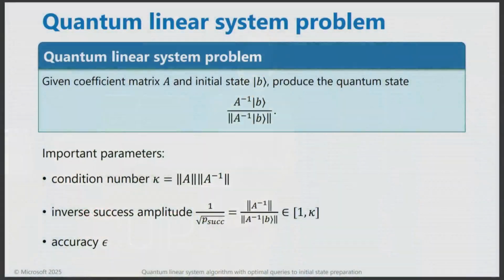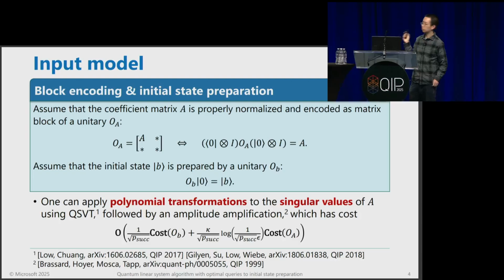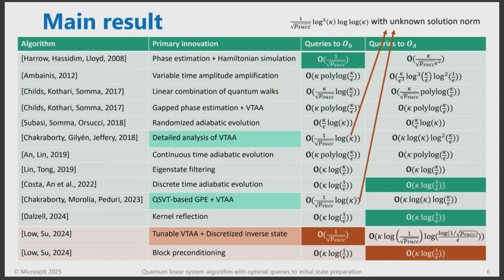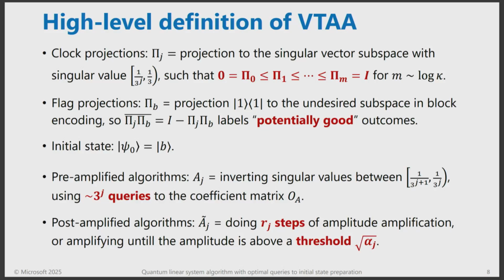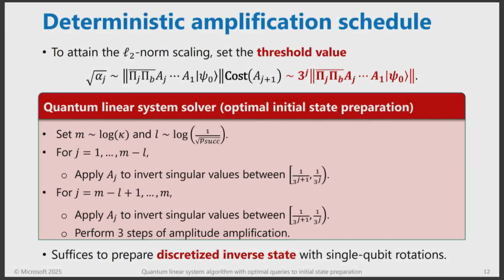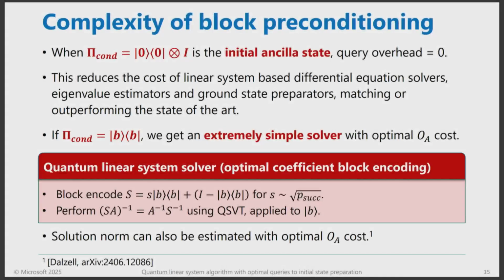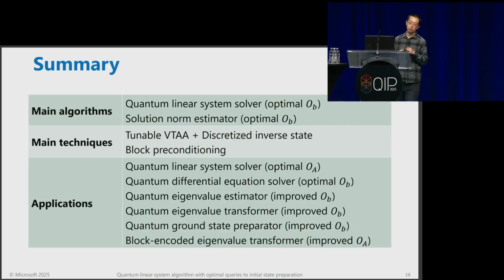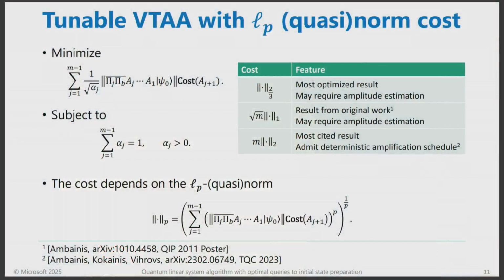Yuan Su: "Quantum linear system algorithm with optimal queries..." (QIP 2025)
TITLE: Quantum linear system algorithm with optimal queries to initial state preparation
SPEAKER: Yuan Su
AUTHORS: Guang Hao Low, Yuan Su

SESSION: Algorithms 1
DATE: Monday, February 24, 2025